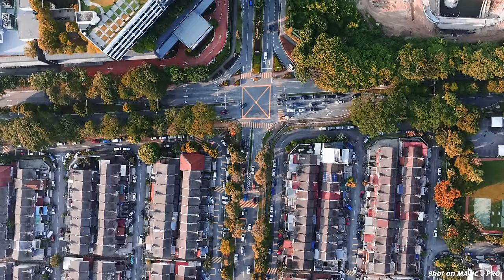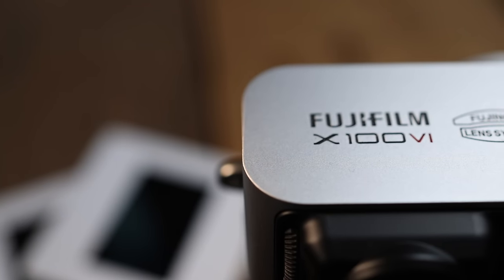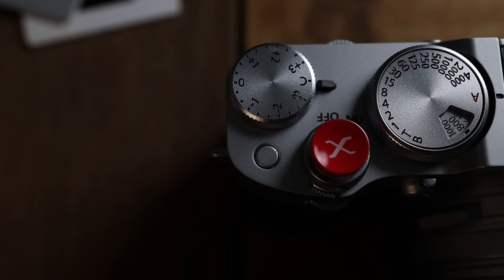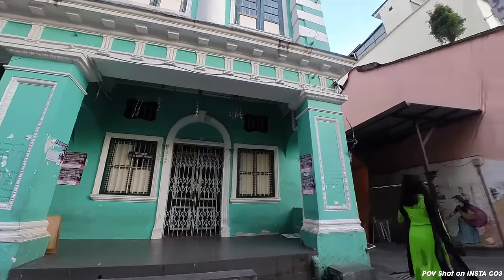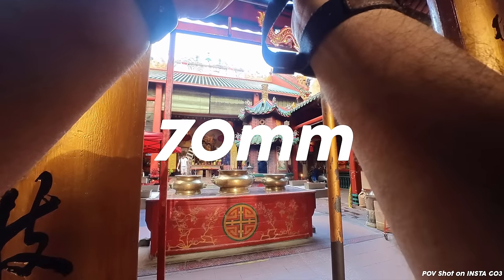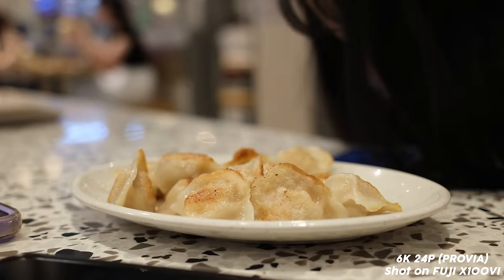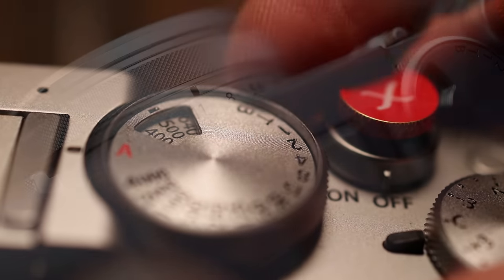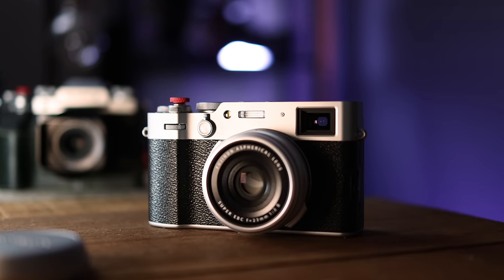The FUJIFILM X100VI - is it worth the Hype?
0:00 Intro
2:42 Build Quality
3:50 Usability & Experince with POV and Sample Pics
5:22 Video Samples
5:38 More POV & Sample Pics
5:48 Video AF Test
6:03 POV and Sample Pics
7:29 More Video Samples
8:02 Heat Test
9:18 Conclusion

My  KIT for Filmmaking :

Cameras
EOS R5
Fuji X-T4
Dji Action 2

Lenses
Olympus Zuiko 50m 1.4
Canon RF50 1.8 STM
7Artisans 35 1.2
7Artisans 25 1.8

Computer used to edit :
1TB SSD, Radeon Pro 560X 4 GB